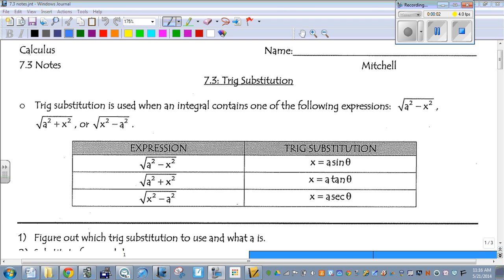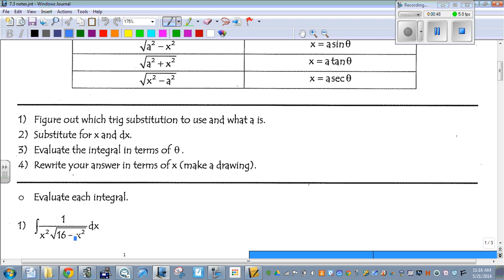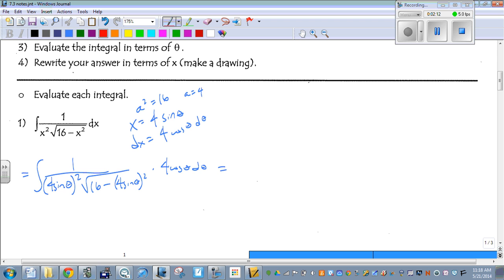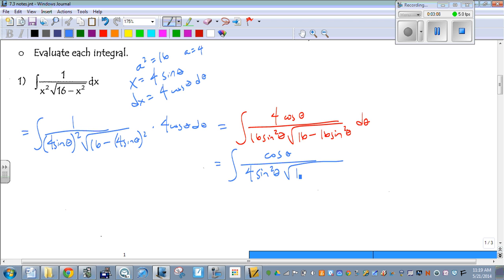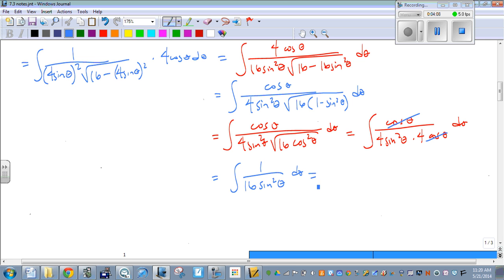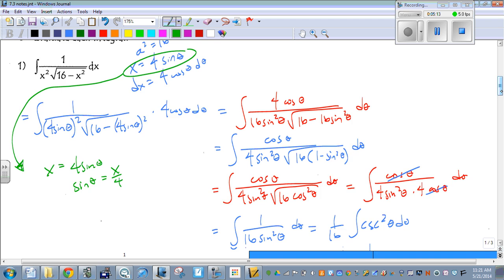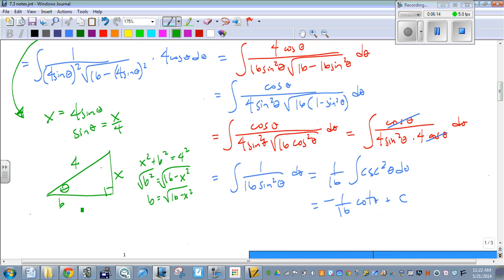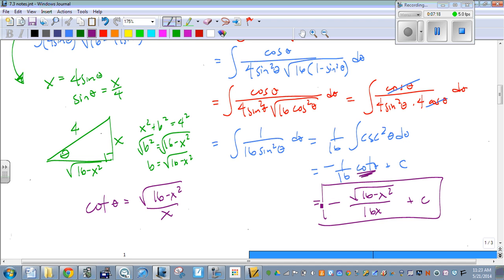Calculus 7 3 Notes problem #1